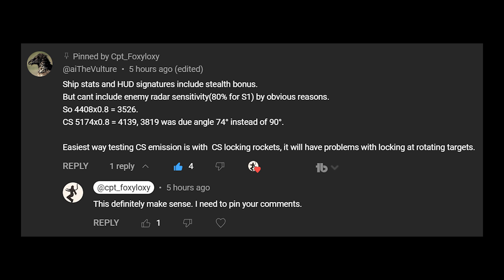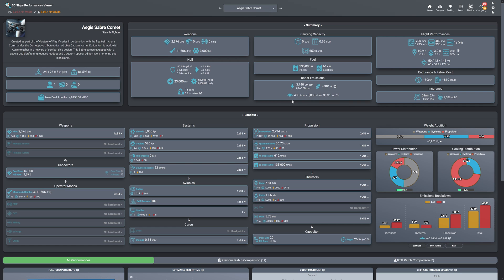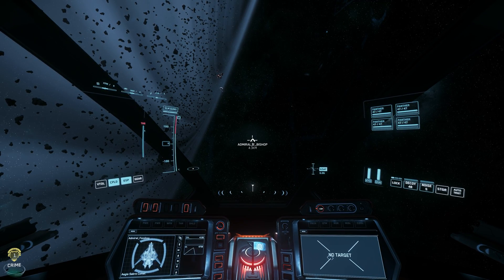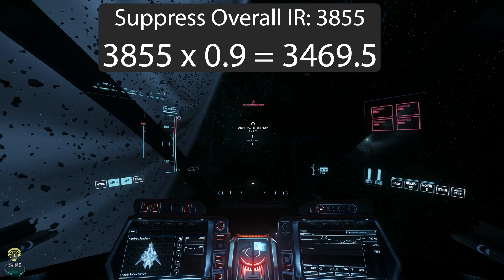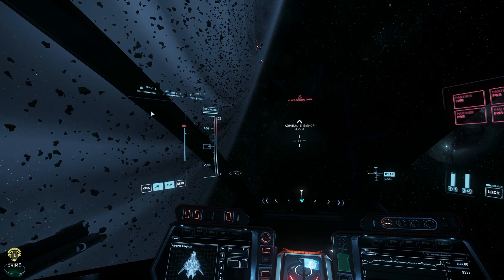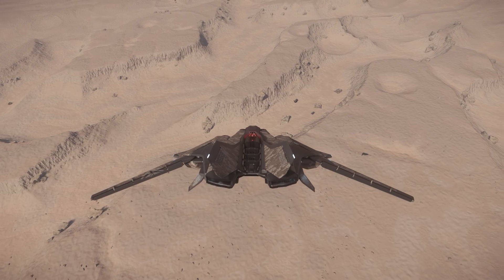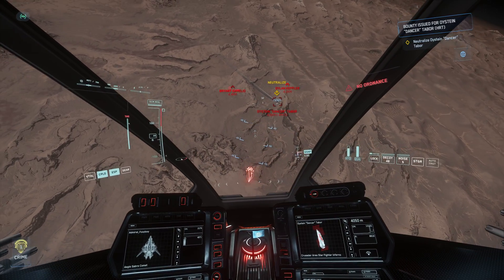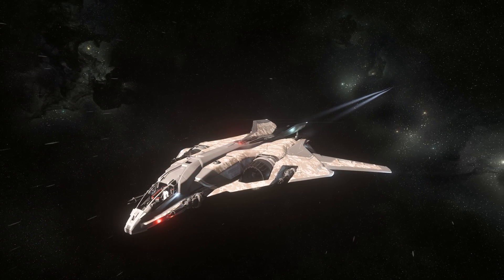The Stealthiest Sabre Comet! | How To Reduce Your IR & EM Signature | SC Stealth Testing & Guide 4k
In this video I am providing and testing many options that I know of to reduce your IR and EM signature for your ship, and also made a stealthiest Sabre Comet. Enjoy!
How Ship Radar Works In 3.23 - A Star Citizen Radar Guide | 3.23 Star Citizen Stealth Guide 4k
3.23.1 Live
00:00 the simple math we need
01:46 Simple explanation of IR & EM
03:25 Test 1: stock components with energy weapons on
06:44 Testing Suppress Overall IR again
07:59 Test 2: one powerplant, one cooler, with energy weapons
09:30 Test 3: one powerplant, one cooler, with ballistic weapons
10:46 Test 4: use environment to your advantage
13:02 Talk about combat strategies
13:46 Real stealth combat test
My PC Specs and Game Settings:
• CPU: Intel Core i9-14900KF 2.4 GHz (underclocked)
• GPU: GeForce 4090 rtx (underclocked)
• RAM: 128G DDR5 5600
• Monitor: Dual Odyssey Ark 55'' 1st Gen
• Eye-Tracking: Tobii 5/Racker IR